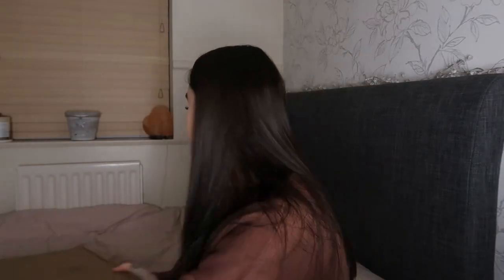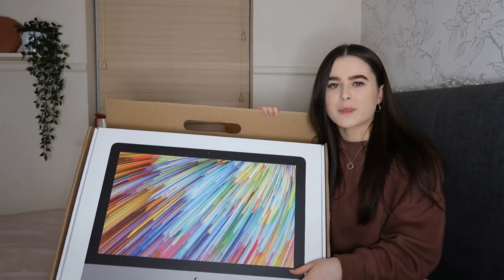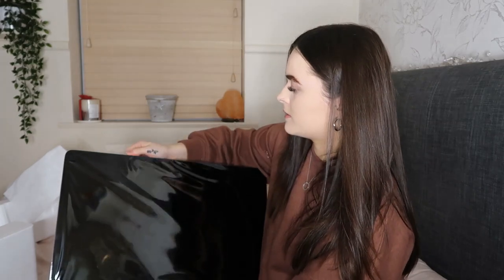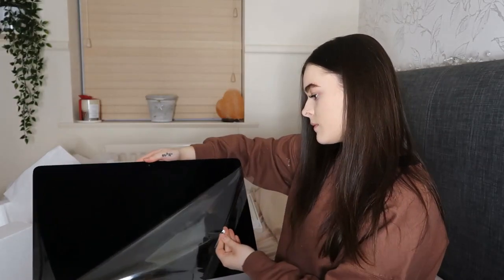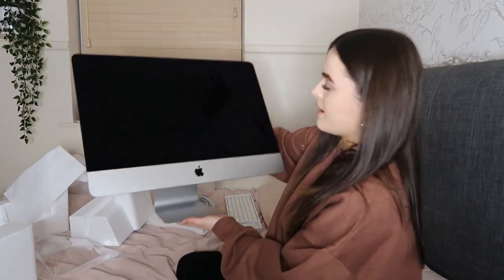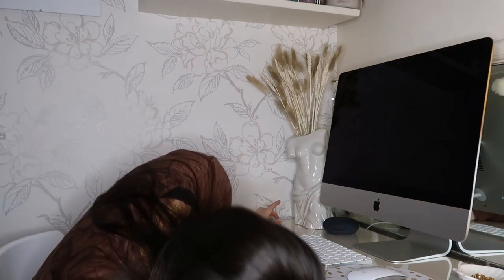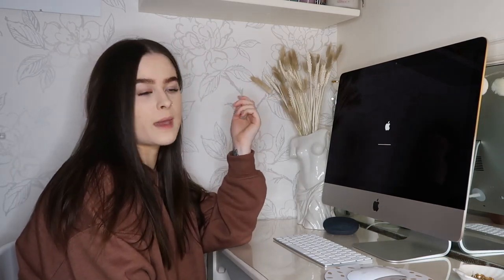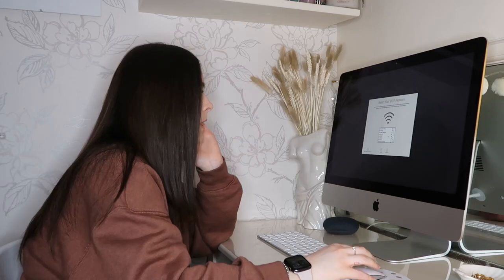UNBOXING AND CUSTOMISING MY NEW IMAC 2020! | 21.5" IMac Setup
UNBOXING AND CUSTOMIZING MY NEW IMAC 2020! 21.5” iMac Setup! Today I am unboxing my brand new 21.5 inch iMac desktop computer (1TB of storage, 8GB of memory) along with a new keyboard and mouse. In this video I unbox the new iMac from Apple and then go through the setup process. This was really exciting so I wanted to film this experience to share with you guys- I hope you enjoy!

Millie x